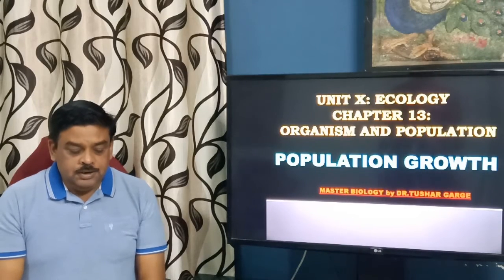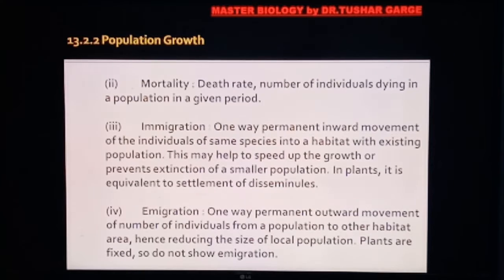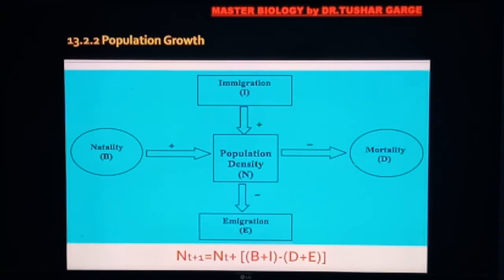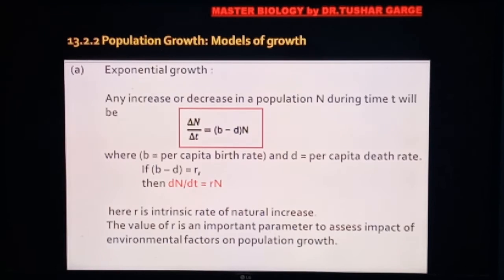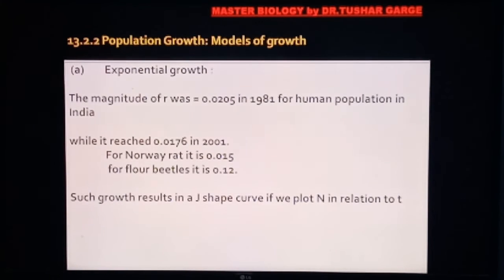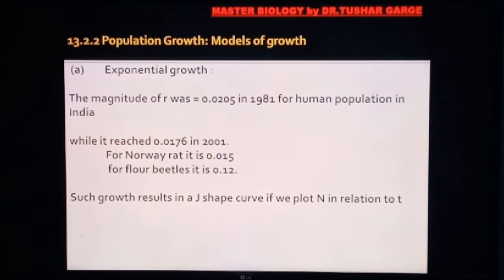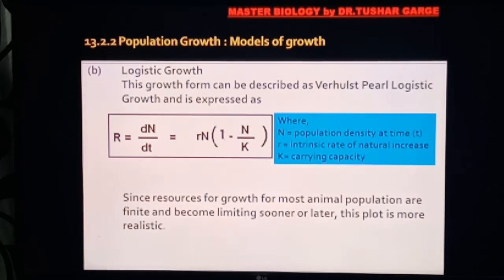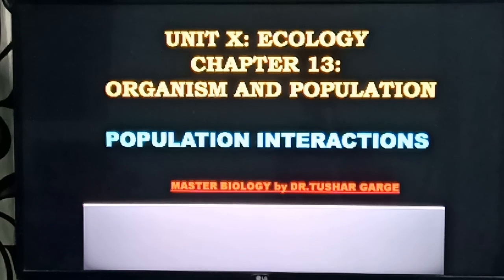ECOLOGY (CLASS 12TH); POPULATION GROWTH; ORGANISMS AND POPULATION; [LECTURE 7]